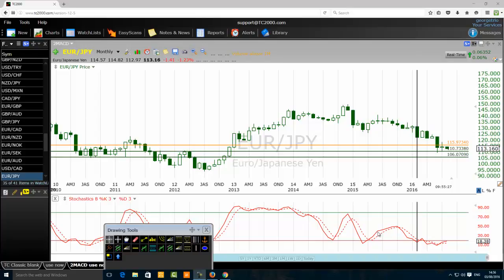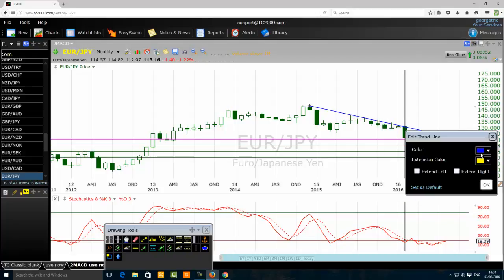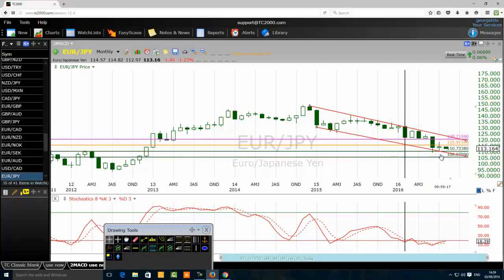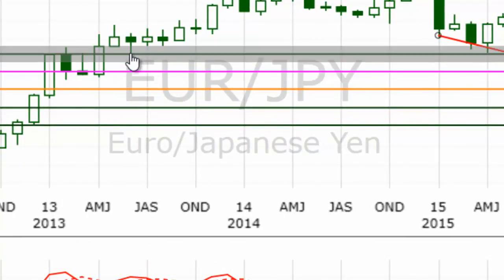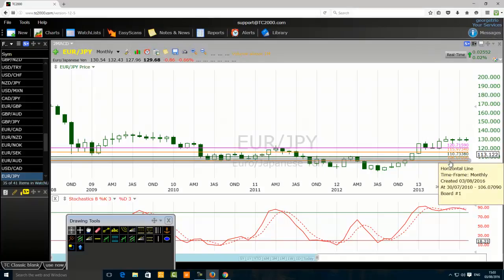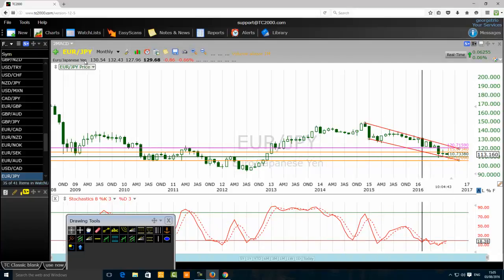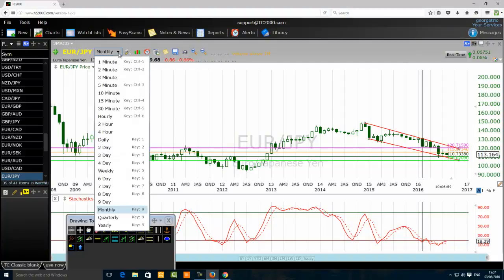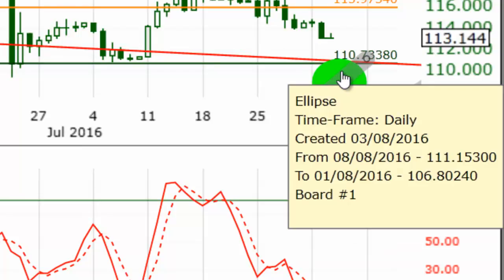Learn How To Use The Stochastic Indicator For Trading Euro Yen And FX